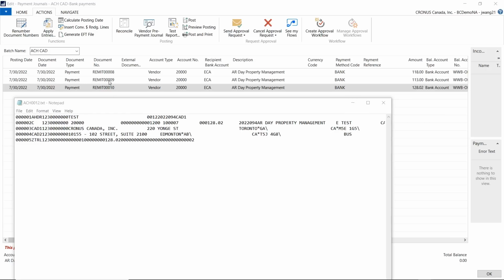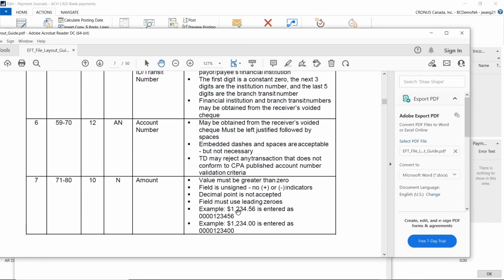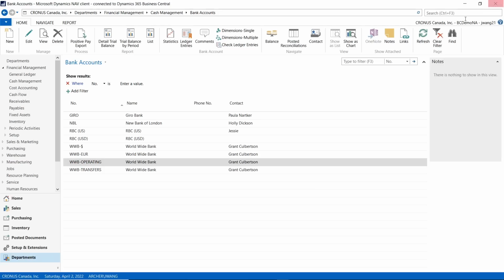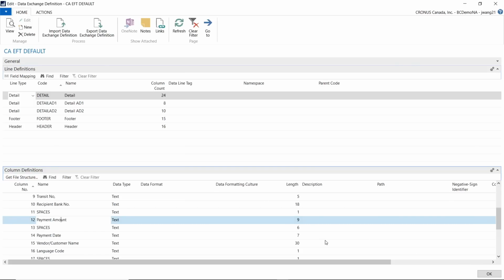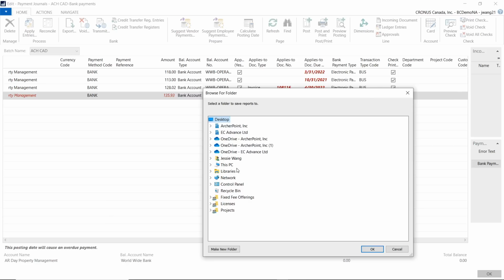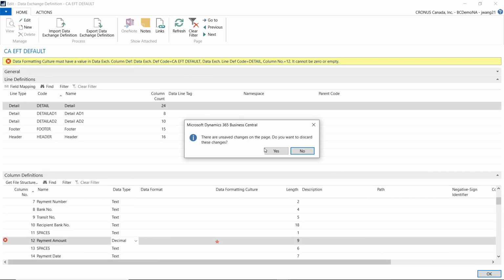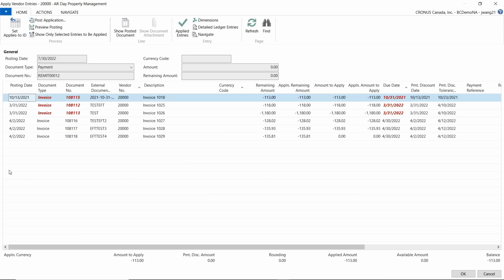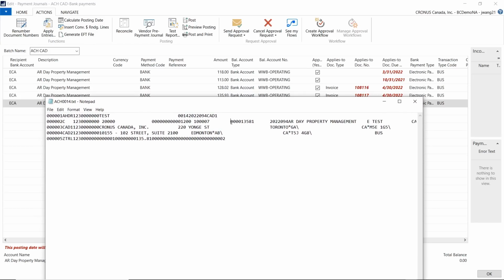Data Exchange Definition to Convert Decimal to Integer for EFT in Business Central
This video demonstrated the tip to convert decimal to integer in the data exchange definition for EFT in Dynamics 365 Business Central.